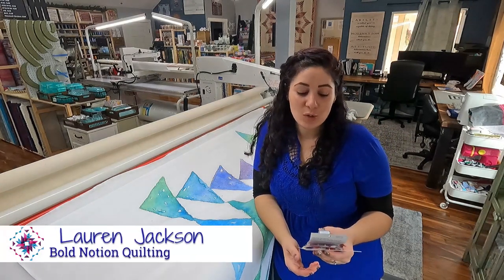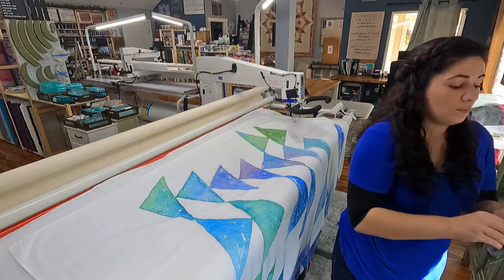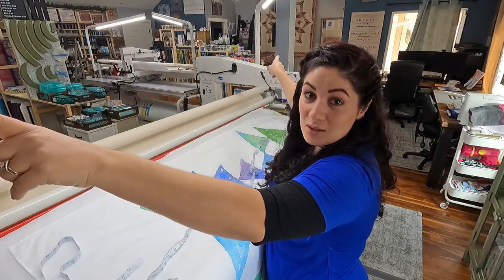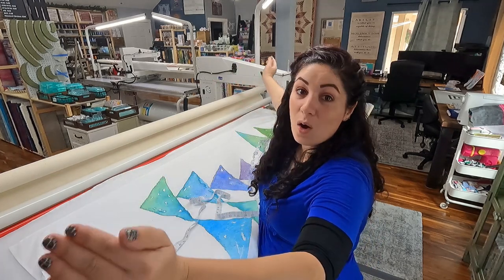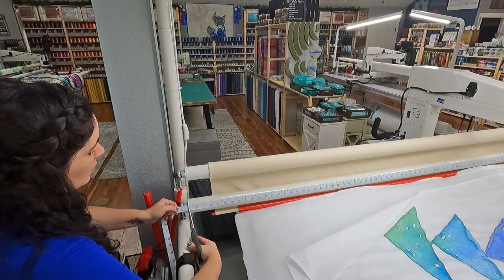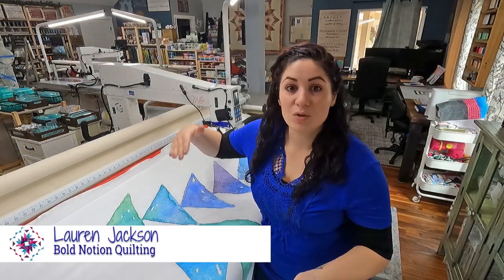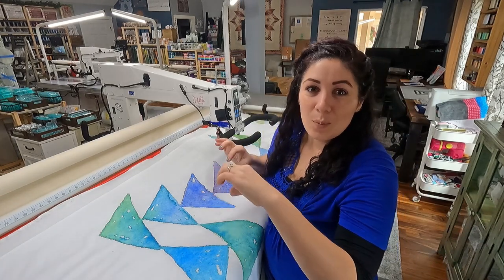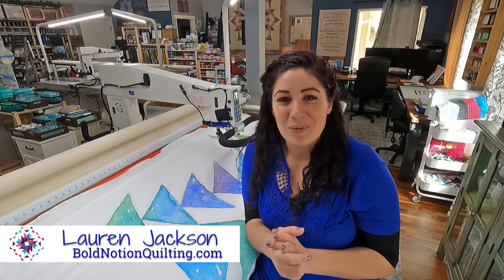Installing a Zero center tape measure for your longarm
In this video we will cover how to install a Zero center tape measure for your longarm